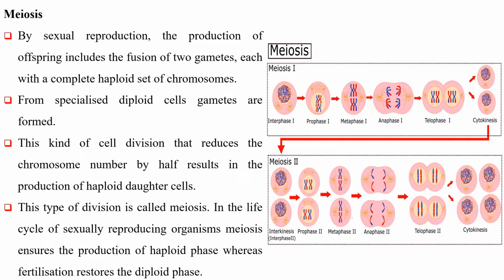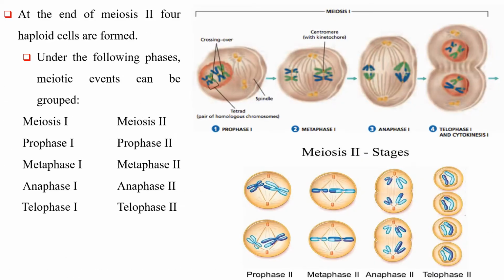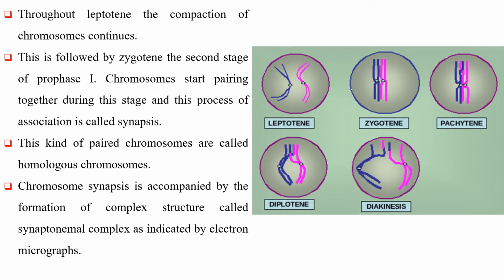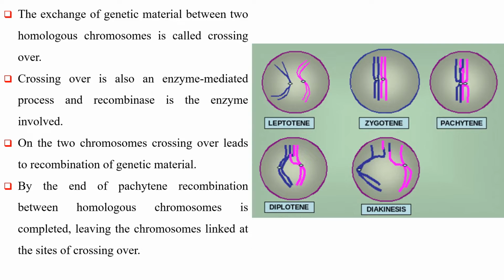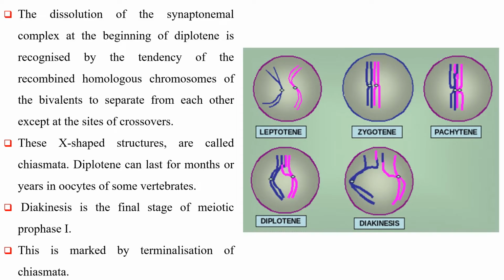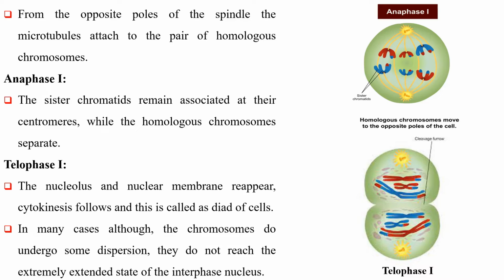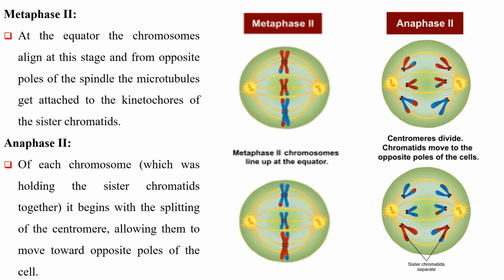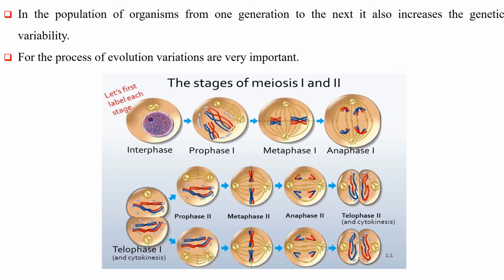Cell Cycle and Cell Division Meiosis/ PUC I